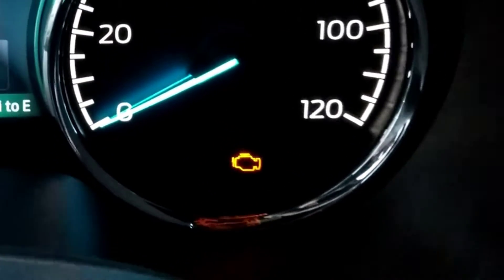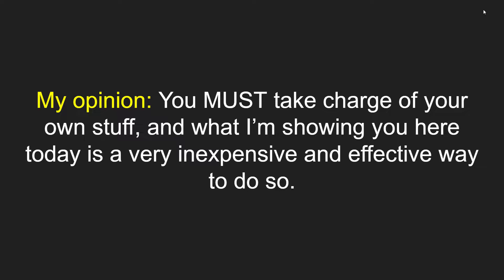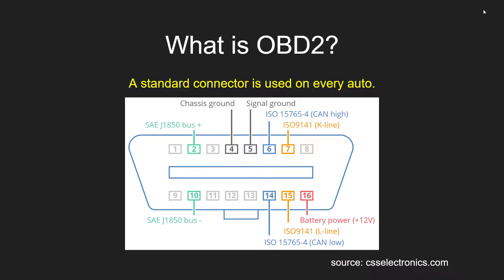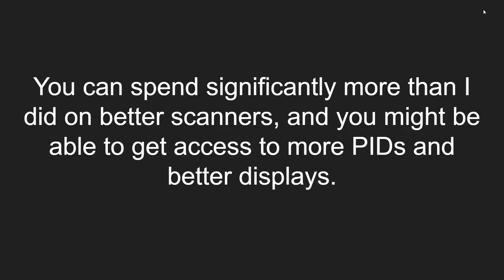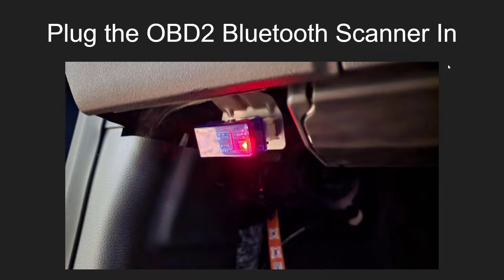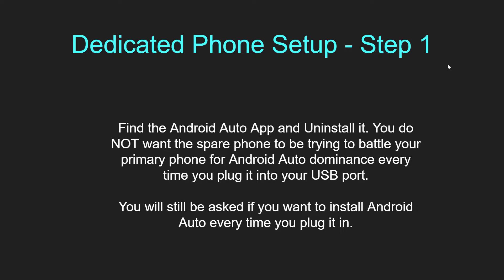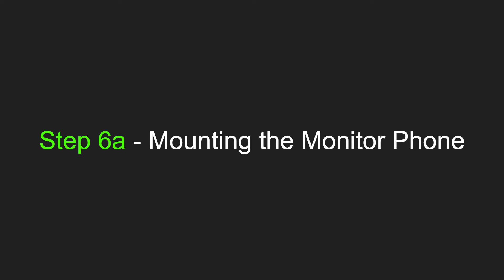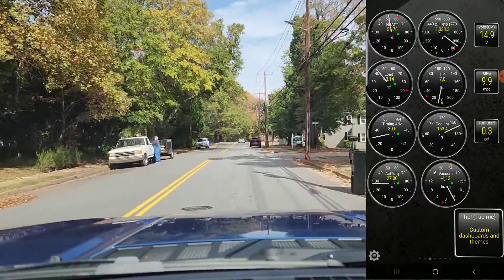Monitor your F-150 PowerBoost Engine for $15!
Ever had a check engine light that you needed to clear? Want to know the state of your engine with specific details instead of idiot lights? Add this simple and inexpensive OBD2 interface to a smartphone for a great engine management solution for your F150 PowerBoost.

Mestart ELM327 OBD2 Bluetooth Interface

Please let me know what topics you'd like to see on the next video!